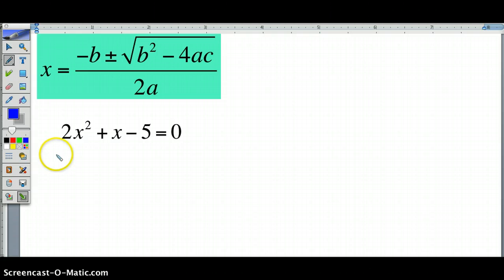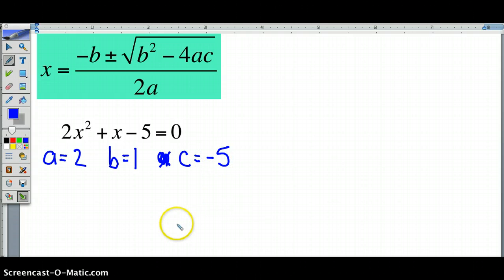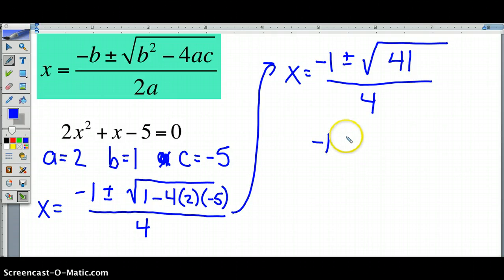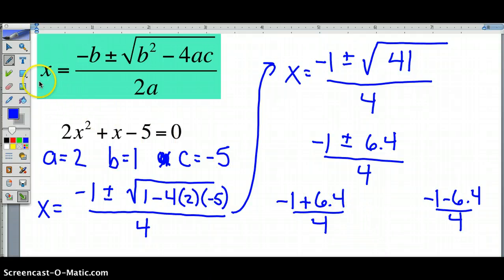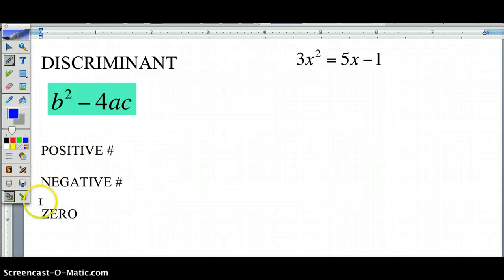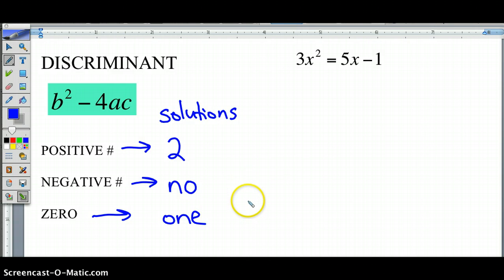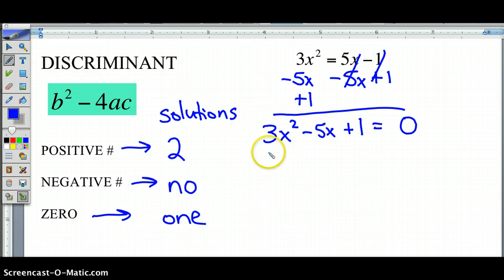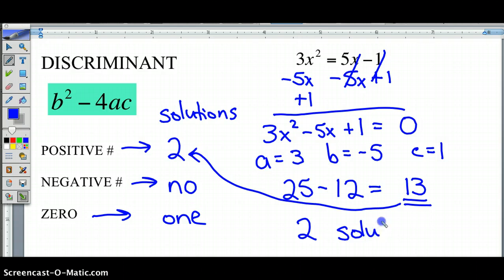Lesson 9-9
Quadratic Formula/Discriminant